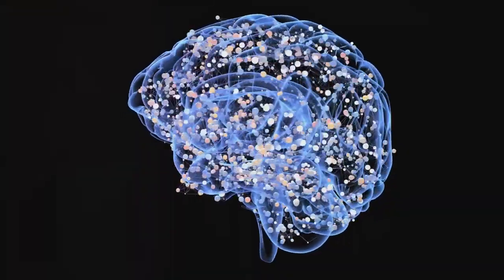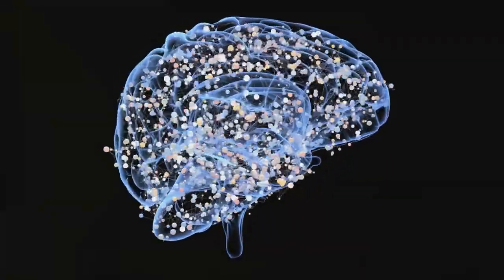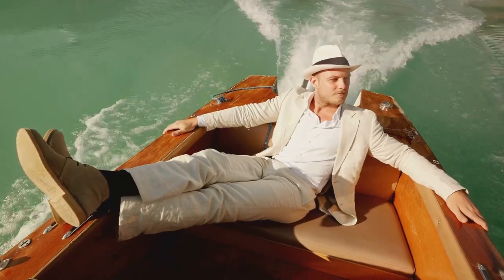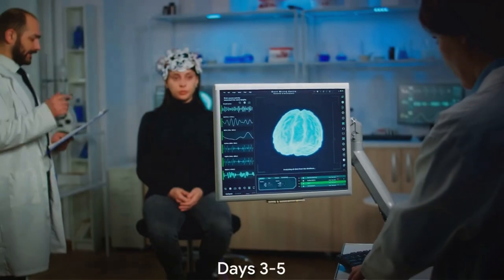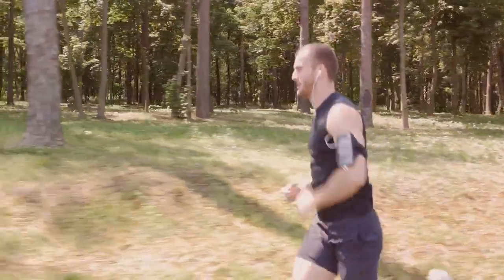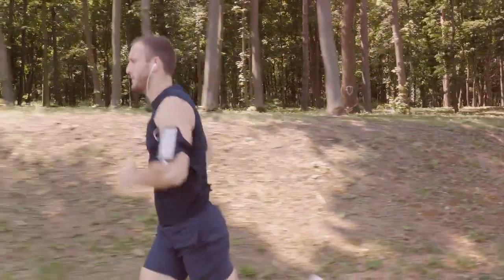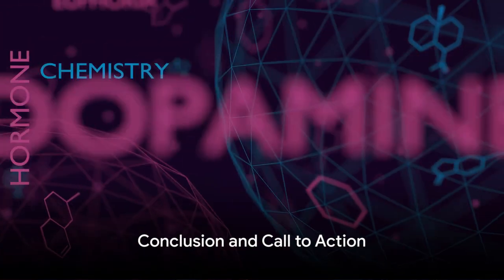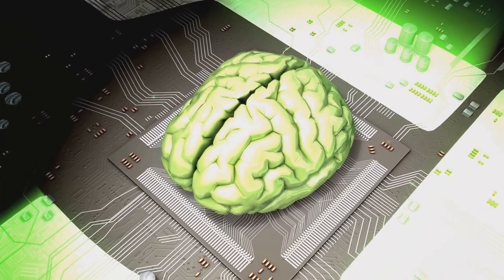Unlock Your Focus: The 7-Day Detox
Embark on a journey to sharpen your focus with "Unlock Your Focus: The 7-Day Detox"! Discover why distractions are sabotaging your productivity and explore the potential solution of a dopamine detox. Join us as we guide you through a week-long detox to help you regain control over your brain's reward system and enhance your concentration. Unlock Your Focus: A 7-Day Dopamine Detox Guide by Talitia's Workspace

OUTLINE:

00:00:00 Introduction and Inquiry
00:00:30 What is Dopamine?
00:00:57 Days 1-2
00:01:49 Days 3-5
00:02:43 Days 6-7
00:03:16 Conclusion and Call to Action